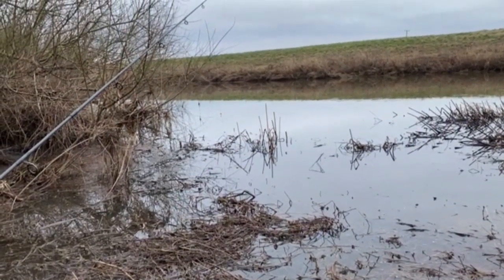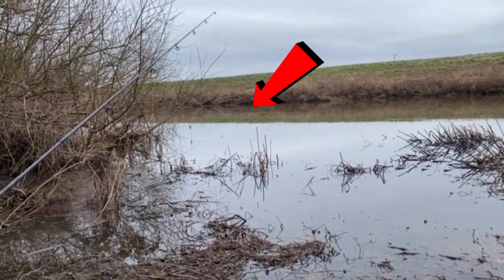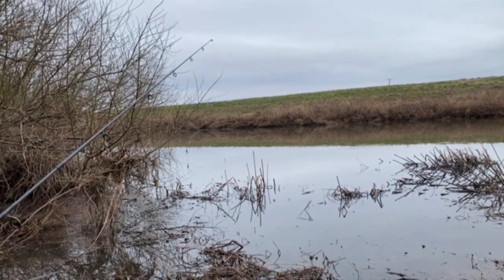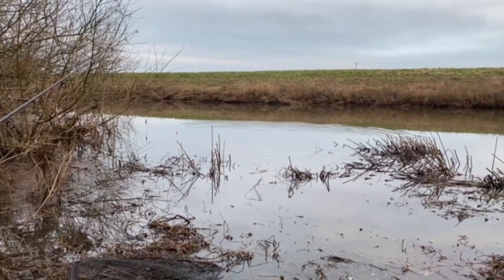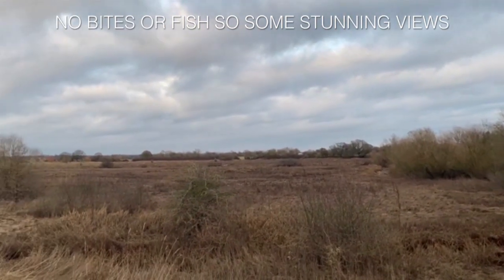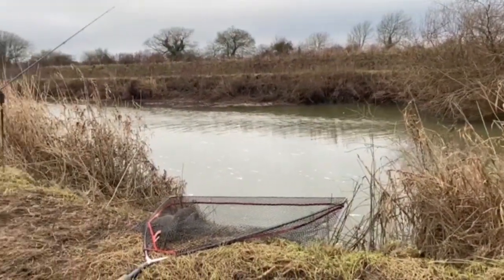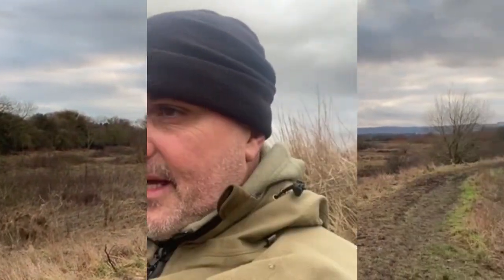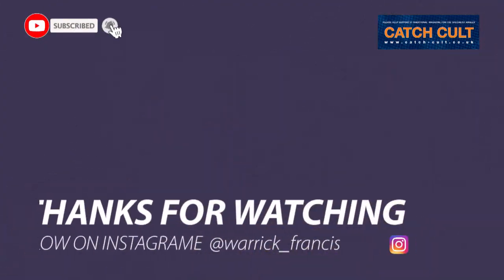Pike Fishing Tidal Rivers.. Some Big River Pike plus 2 Pike over 30lb from 2022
My favourite type of Pike Fishing is on tidal rivers this days. I wish this video had been about when I started it would have saved me 2 years. It show a couple of large Pike from last year over 30lb.

See below links to ET tackle where you can purchase most of the bits I use and the Magazine Catch Cult that I print for Martin and the team.